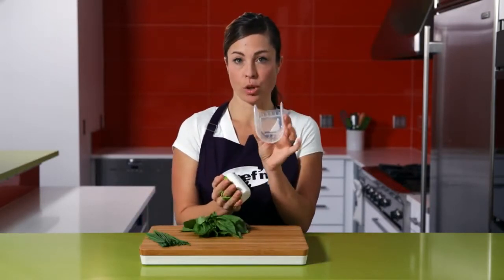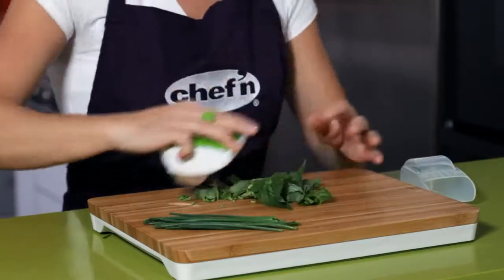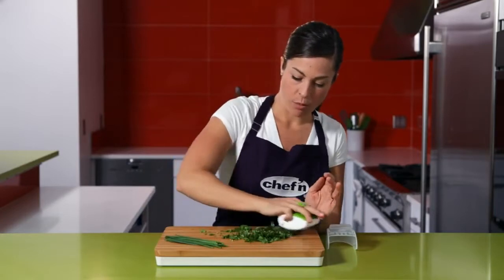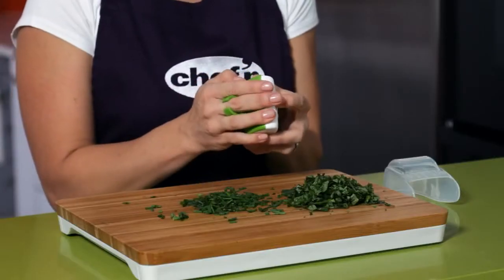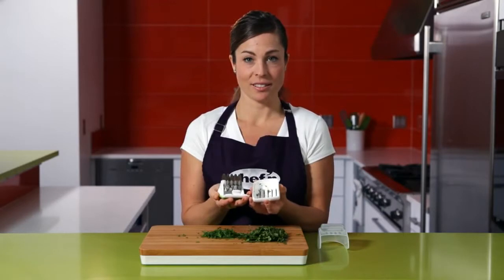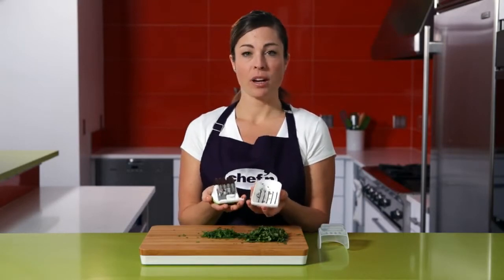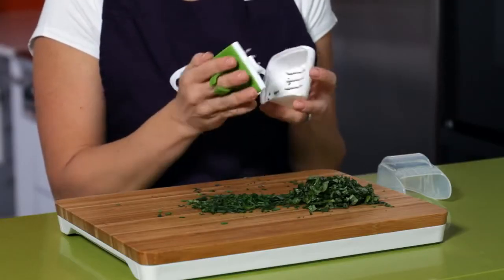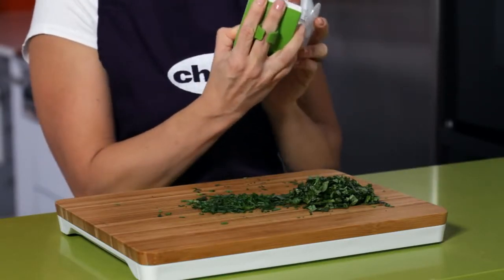Hachoir à herbes Palm Chef'n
Le Hachoir à herbes Palm Chef'n permet d'émincer les herbes fraîches en quelques secondes.